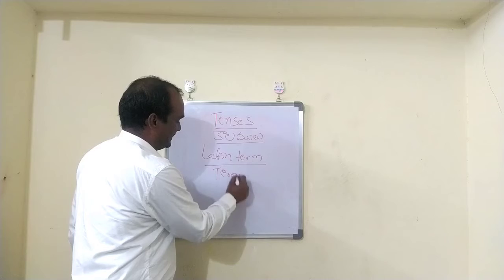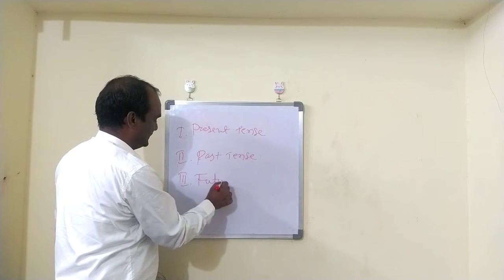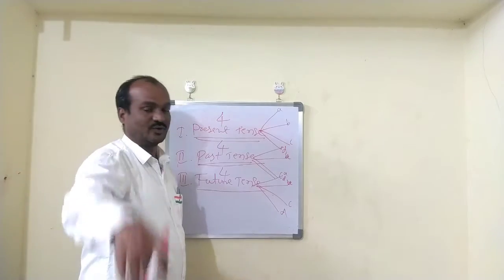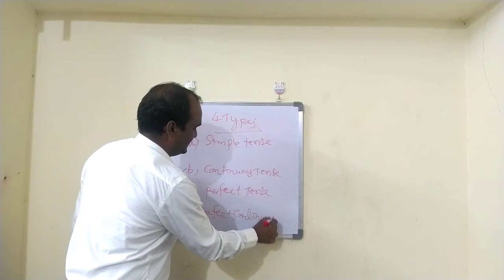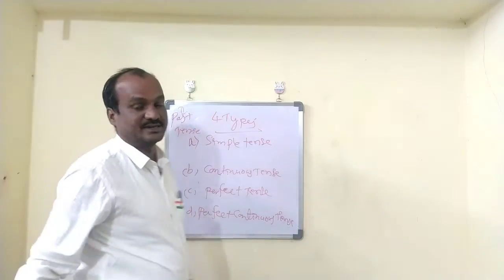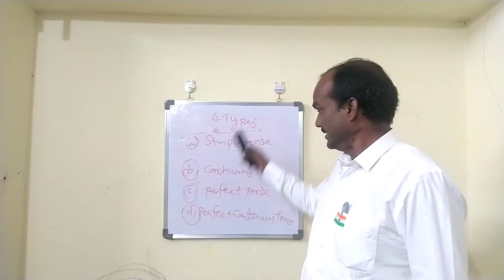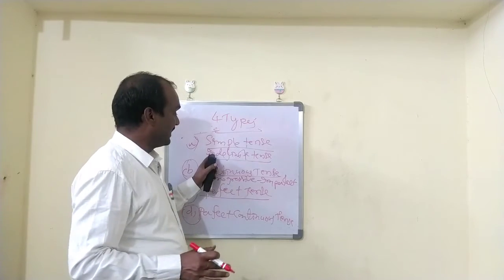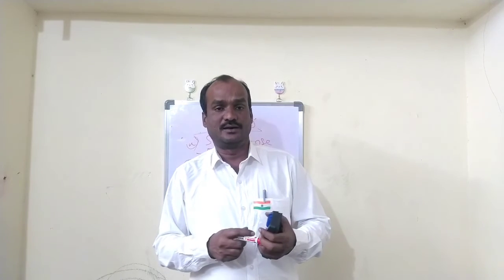Tense classification with simple technique..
Tenses classification... usage of Tenses and structures of Tenses{Grammatical and spoken structures}Useful for the students from 6th to intermediate.